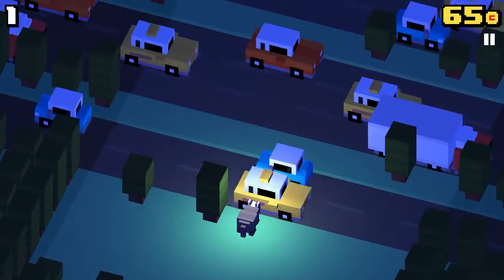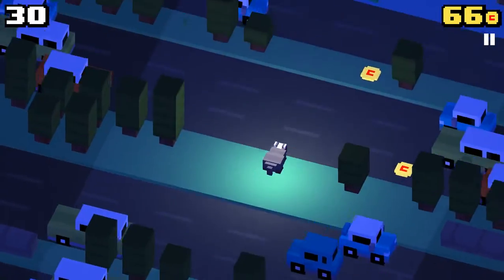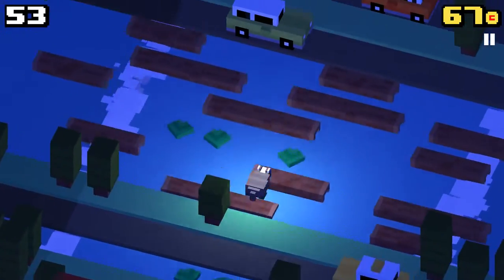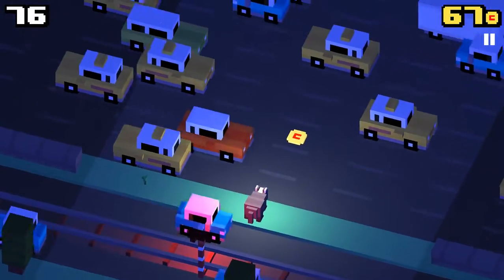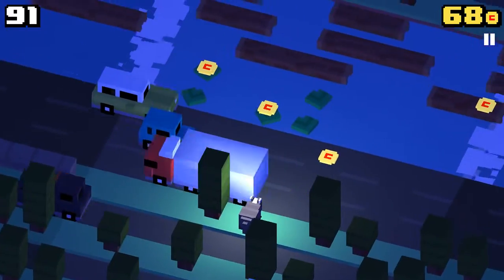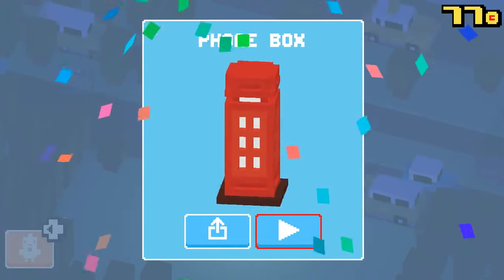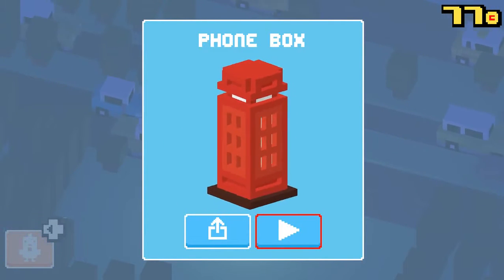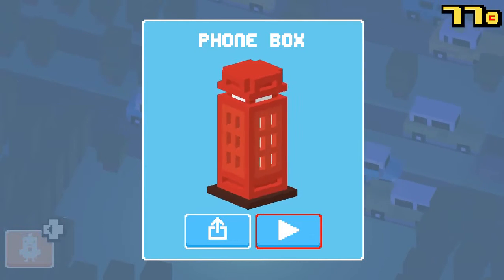Phone Box ★ How to Unlock ★ Live Voice Commentary ★ Crossy Road Characters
Crossy Road characters gameplay with tips and tricks.  How to unlock tutorials and walkthroughs.  Live voice commentary.  High quality videos in HD 720p.